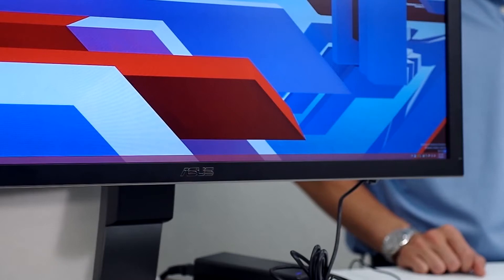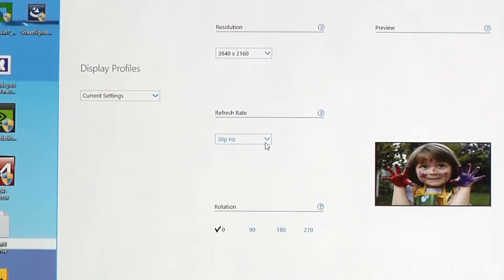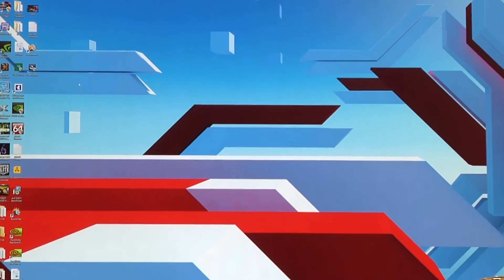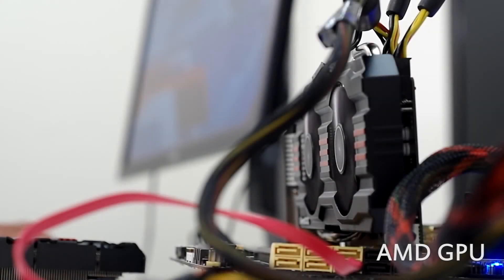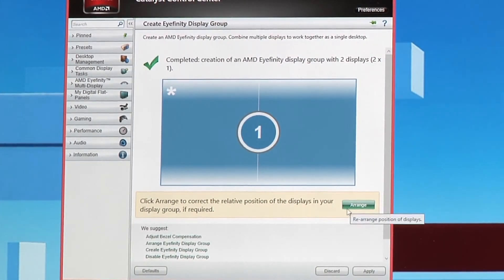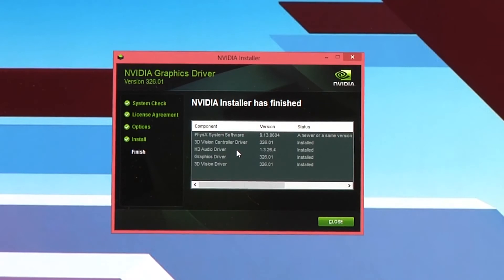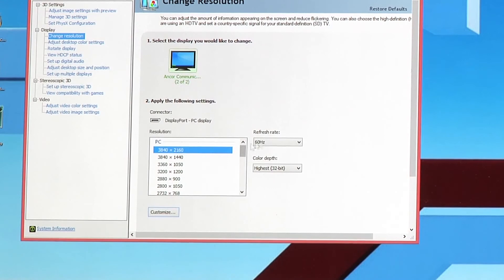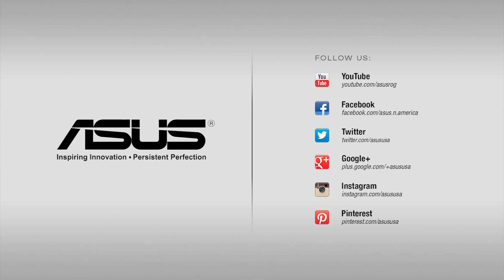Guru3D - ASUS PQ321Q Monitor Setup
Learn how to setup this monitor, this video is part of an upcoming article on our website.

The ASUS PQ321Q Monitor is the first on the market to offer "4K" resolution. Although the monitor is plug-and-play, there are a few quick tricks you can utilize to enable the smoothest playback.